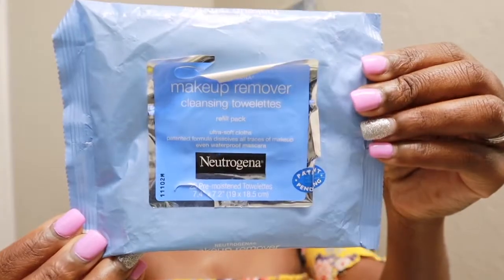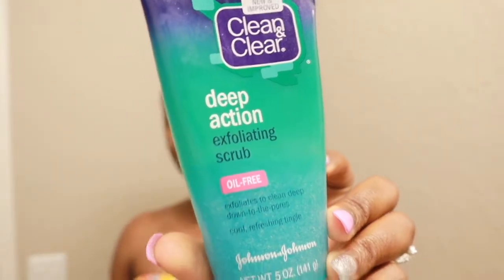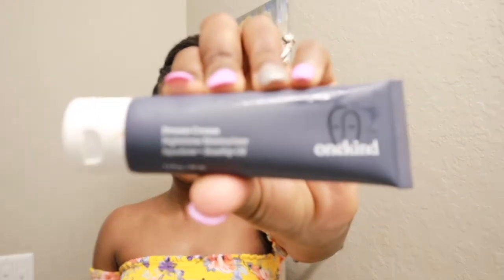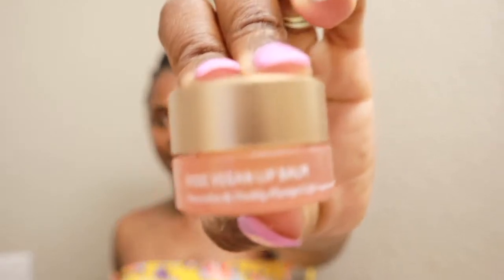Simple Pregnant Nighttime Skincare Routine - Normal to Sensitive Skin APPROVED!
Hey loves! Decided to share my current pregnant nighttime skin care routine which is perfect for all skin types!!! Enjoy xoxoxo

Products in order:
-Clean & Clear Deep Action Exfoilating scrub
- Thayers Rose Petal Facial Toner
-Bissonance Phyto-Retinol Serum
-Farmacy Cheer up Brightening Vitamin C Eye Cream
-Onekind Dream Cream Nighttime Moisturizer
-Biossance Rose Vegan Lip Balm